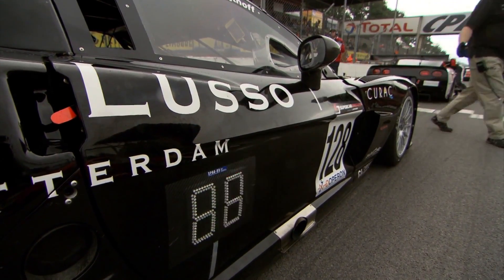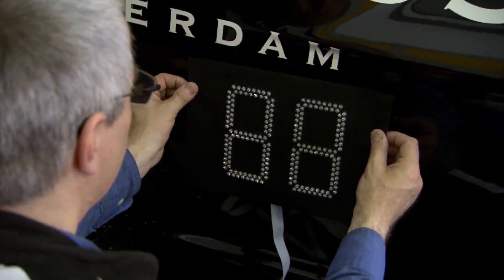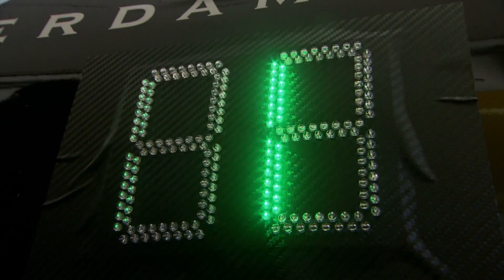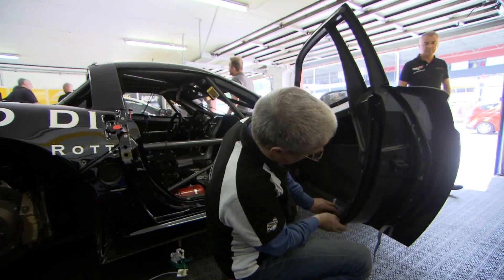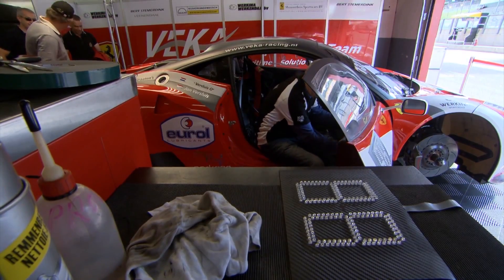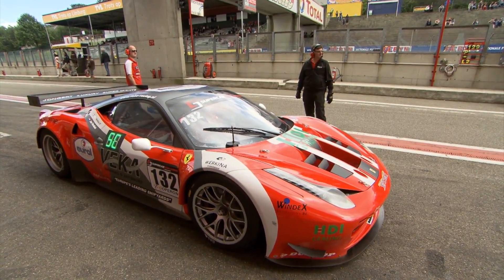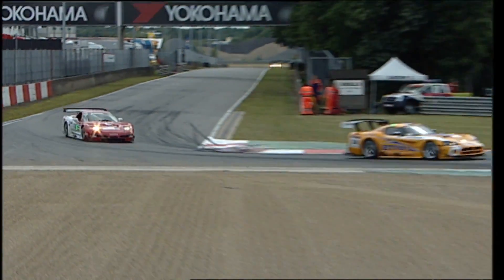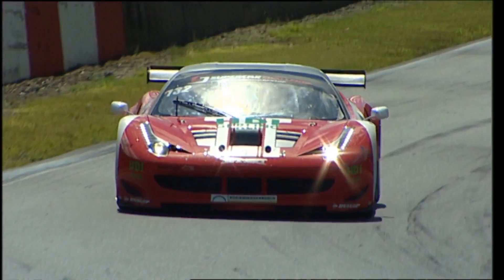SPAA05 Race Position Display Interview HD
A short interview on the new SPAA05-RPD system, tested on the Zolder circuit in Belgium.
find out more about the LED displays on the side of the race cars showing the current position in the race.